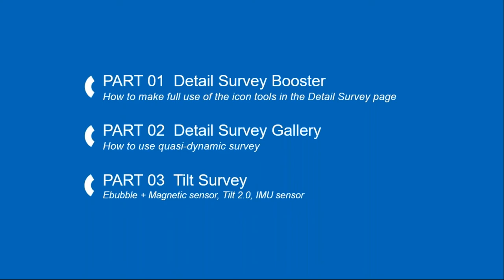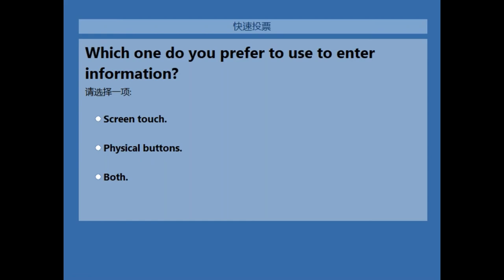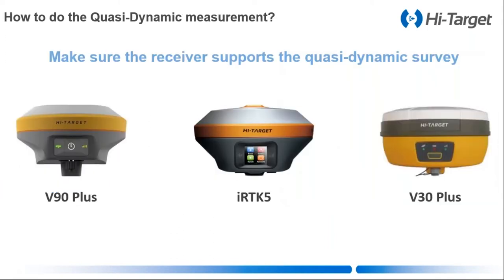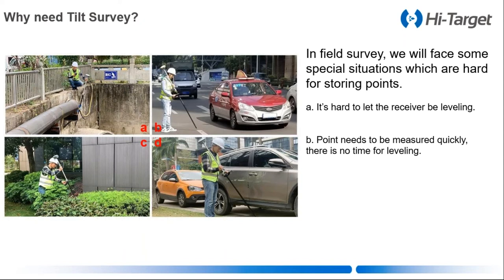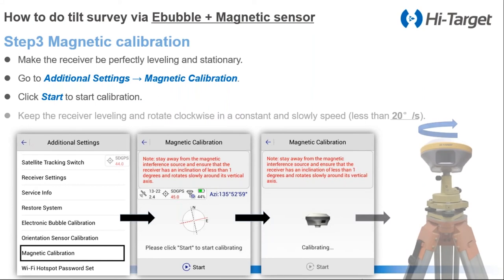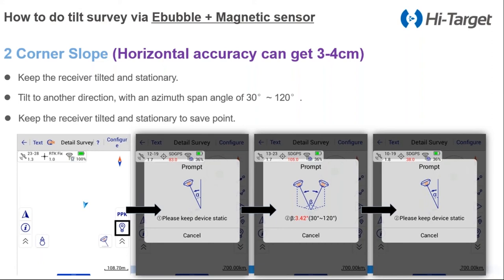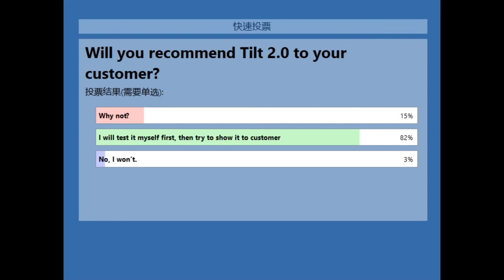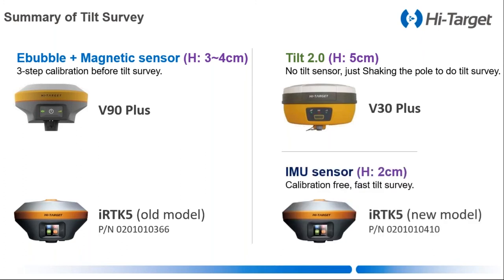Hi-Survey in Civil EngineeringⅠ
Hi-Light Hi-Target Webinar - May 21

In this Webinar, we will cover:
1. Detail Survey Booster - how to make full use of the icon tools in the detail main screen;
2. Detail Survey Gallery - how to use quasi-dynamic survey;
3. Tilt Survey (magnetic sensor Tilt 2.0IMU sensor).

Presenter
George Gump
Senior Technical Engineer of Hi-Target International